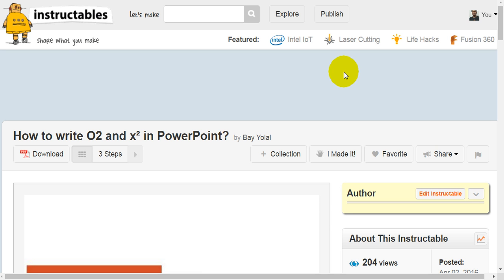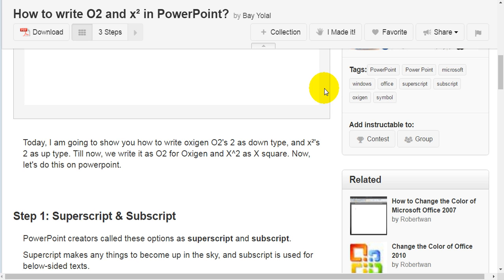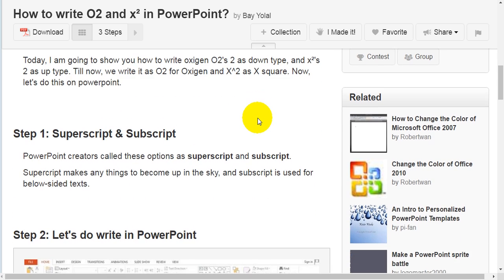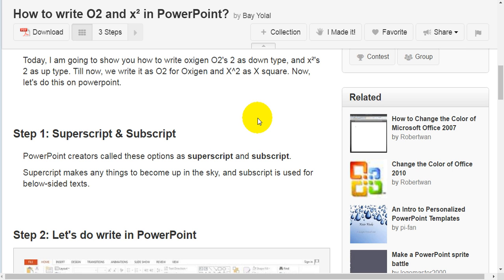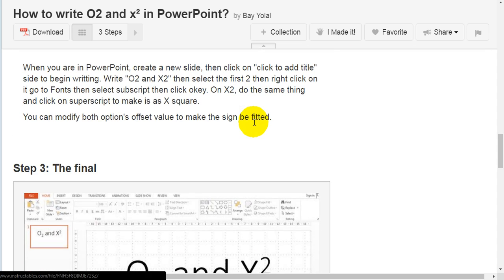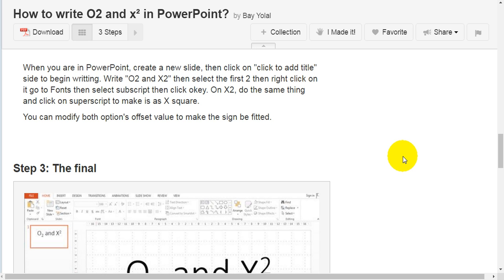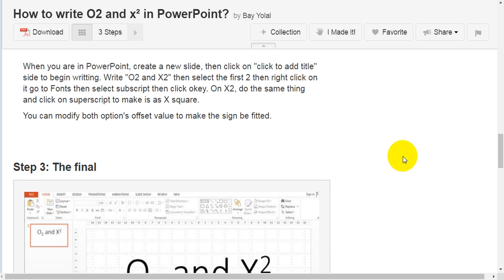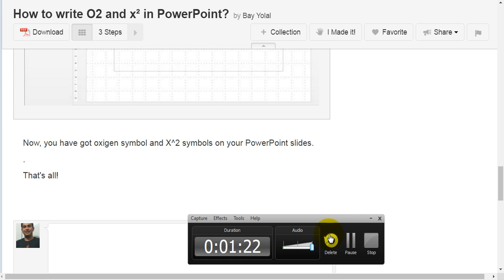How to write O2 and x² in PowerPoint?